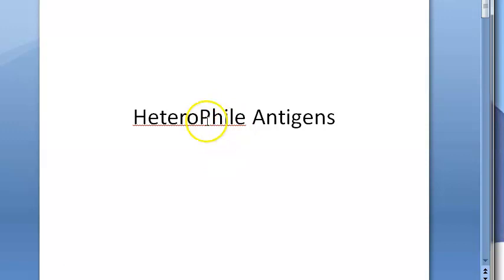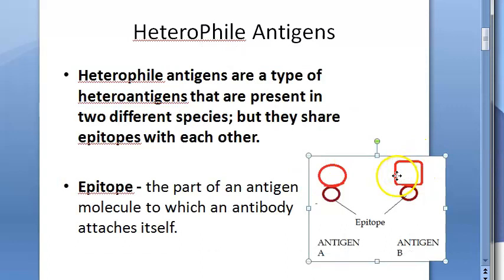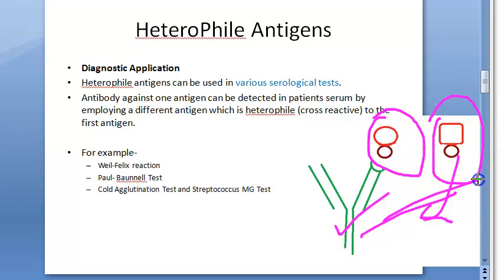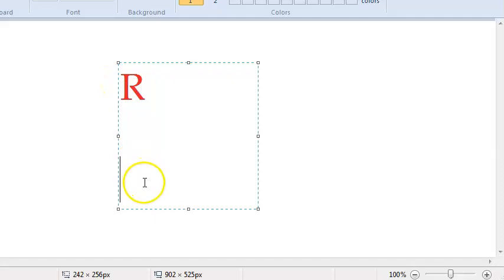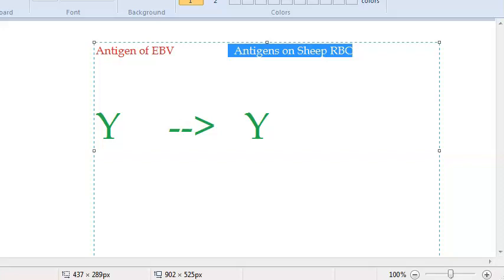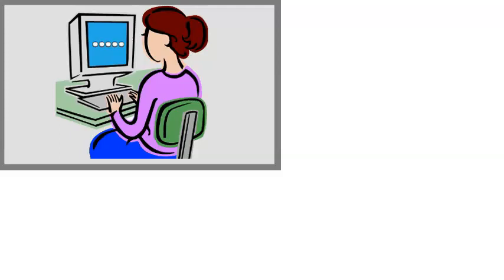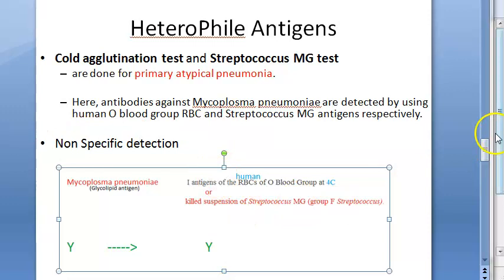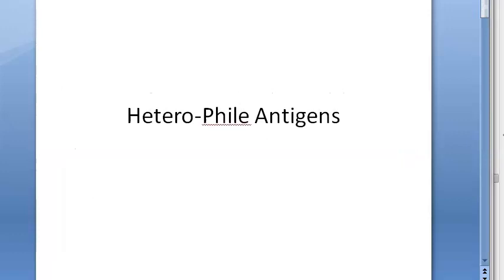Microbiology 124 a HeteroPhile Antigens Epitope Weil Felix Reaction Paul Bunnell Cold Agglutination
Microbiology 124 a HeteroPhile Antigens Epitope Weil Felix REaction Paul Bunnell Test Cold Agglutination Streptococcus MG